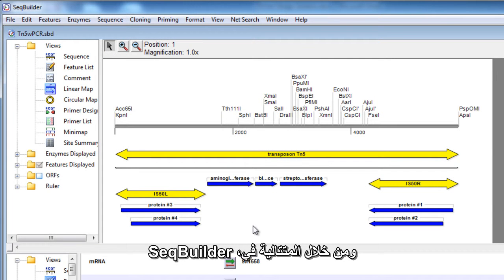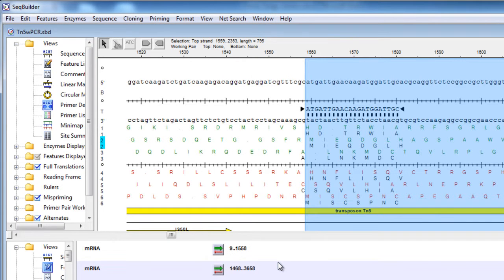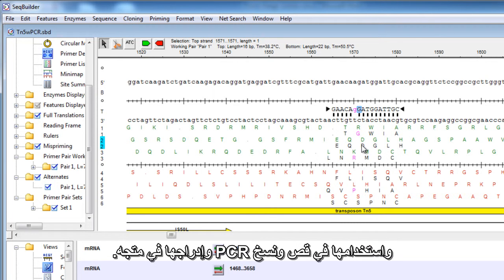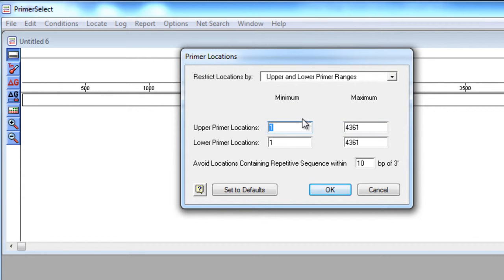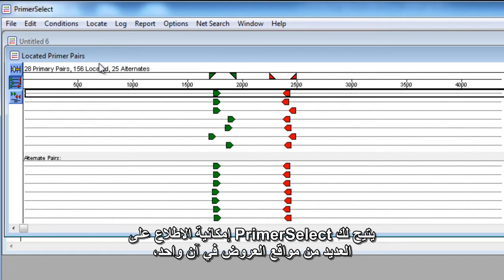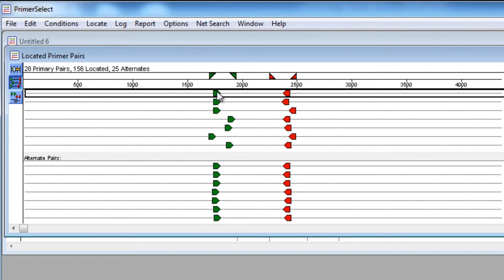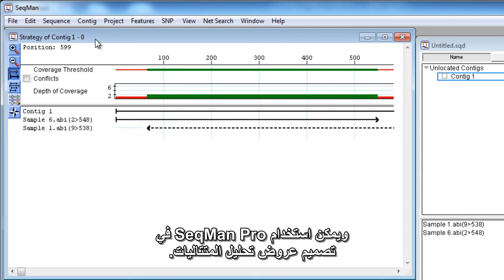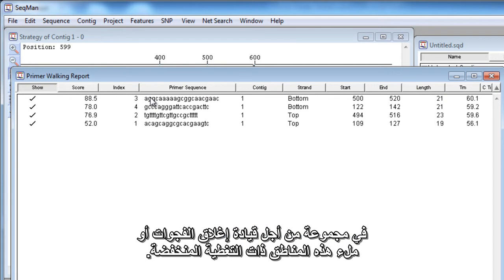DNASTAR - نظرة عامة على تصميم العروض – عربي